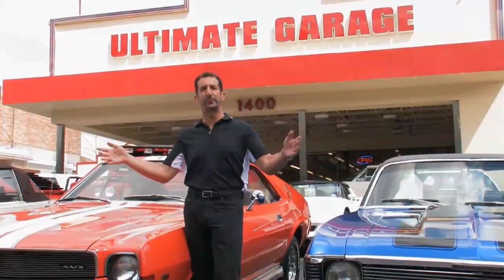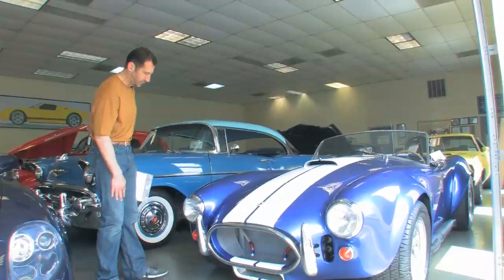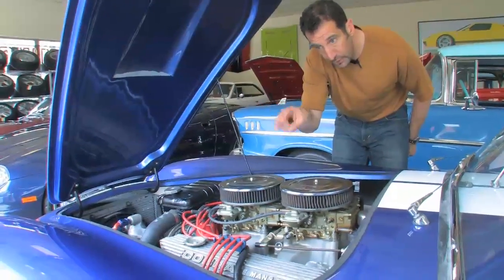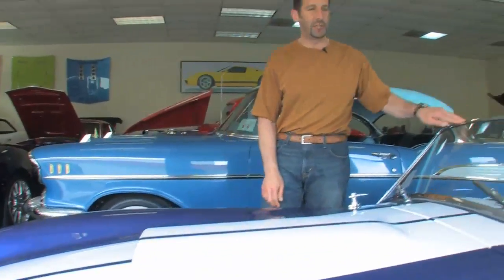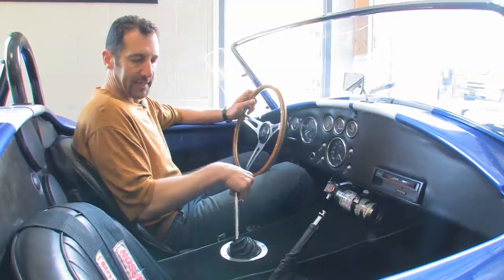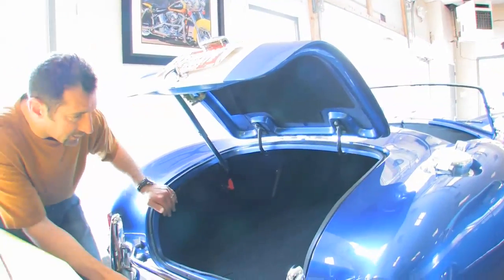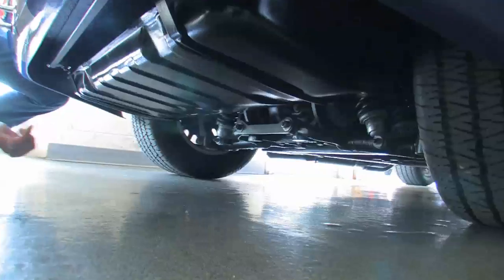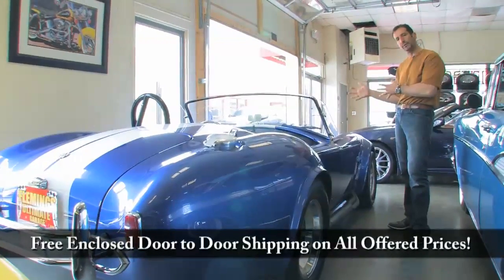1966 Shelby Cobra for sale with test drive, driving sounds, and walk through video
Very exacting replica by Contemporary, date coded 427 side oiler w/ 2X4 bbl Holleys @ 450hp, toploader 4-speed w/ correct shifter, Jaguar IND rear, 4 wheel disc brakes, mirror finish Guardsman blue paint w/ white stripes, black leather bucket interior, black Wilton wool carpets, larger footwell, polished roll bar, correct Smiths gauges w/ reversed counter speedo, knock-off style Halibrands w/ radials, side exit exhaust, showing only 989 miles!!!